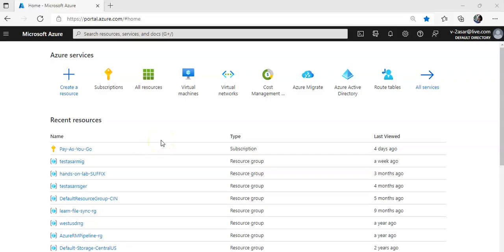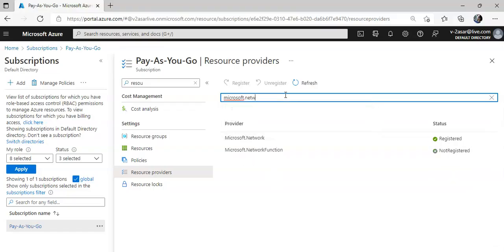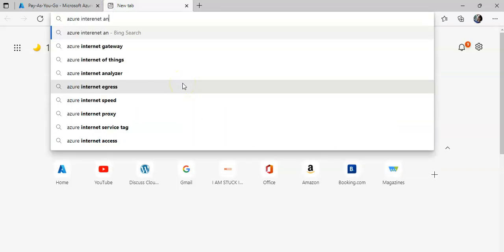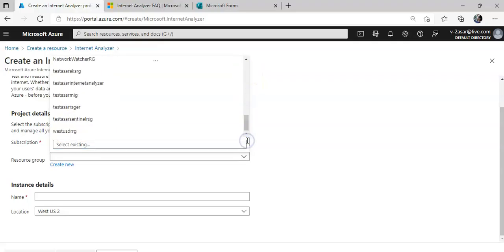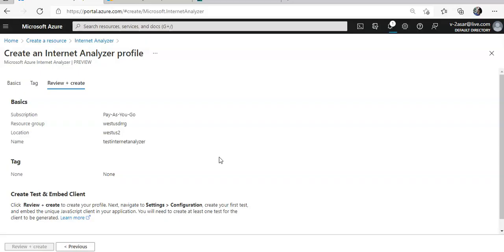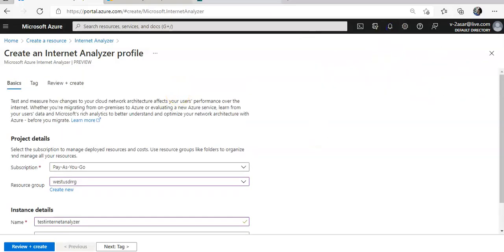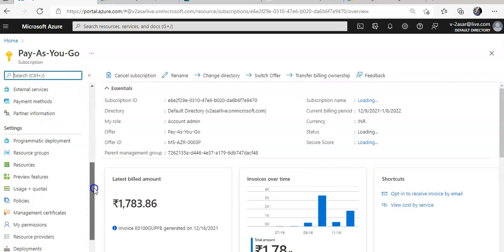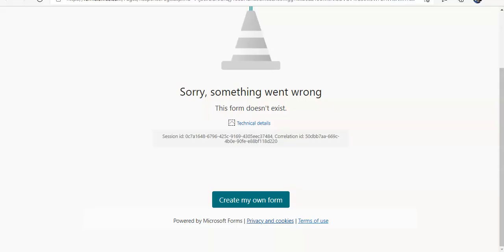WHAT IS AZURE INTERNET ANALYZER & HOW TO CREATE AZURE INTERNET ANALYZER